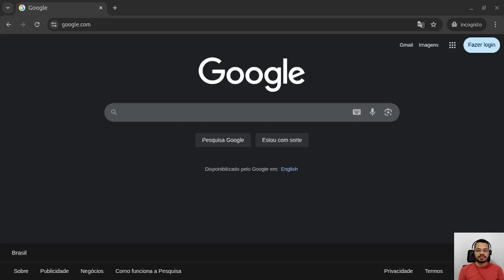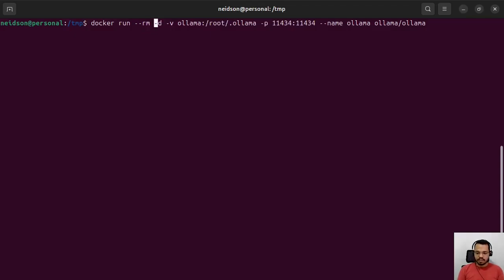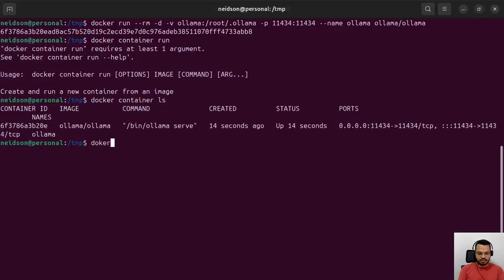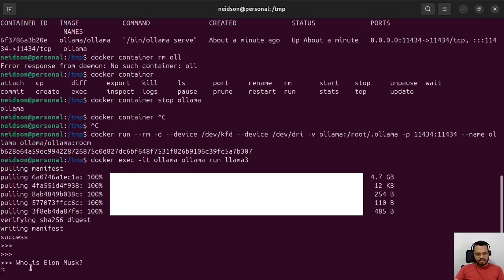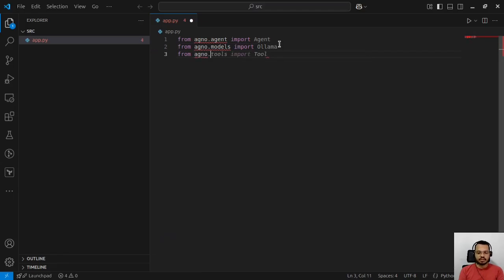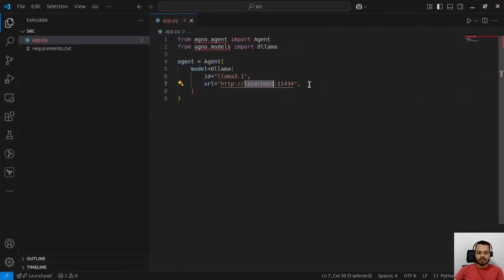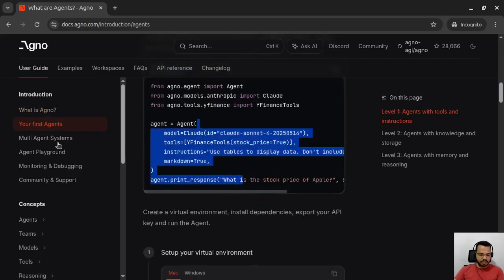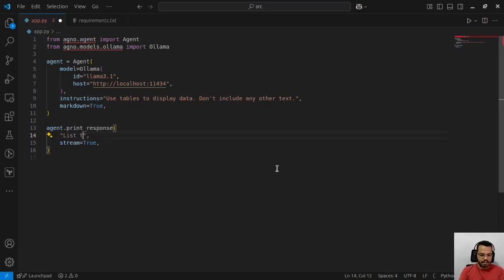Deploy AI Agents with Docker & Ollama | Agno Framework Tutorial in Python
🚀 Build and Deploy Local AI Agents with Docker + Ollama + Agno in Python

In this step-by-step tutorial, I show you how to deploy an AI agent using the Ollama server image in Docker. You’ll learn how to pull and run powerful local AI models and connect them to your own AI agent built with the Agno framework — all within a Python virtual environment.

Whether you're experimenting with local LLMs, exploring agent frameworks, or building a self-contained AI stack, this guide will help you get started quickly and efficiently.
🔧 What’s Covered:

    Setting up Ollama with Docker

    Pulling AI models like LLaMA or Mistral locally

    Creating your first AI agent using Agno (Python)

    Managing virtual environments with venv

    Tips for clean, reproducible AI development